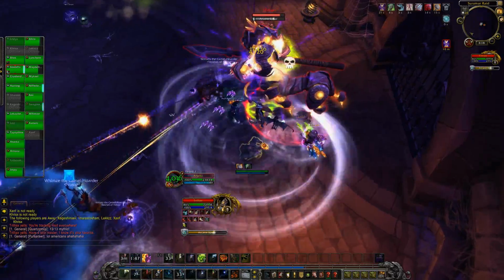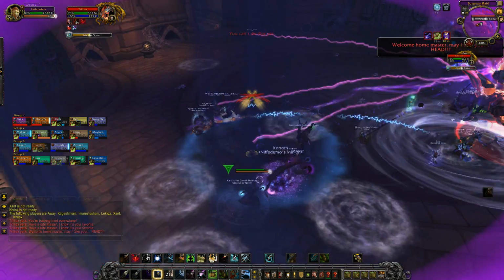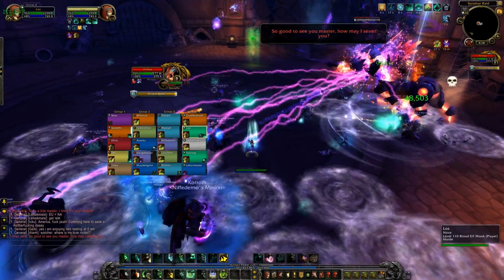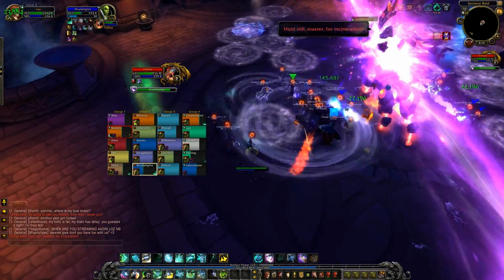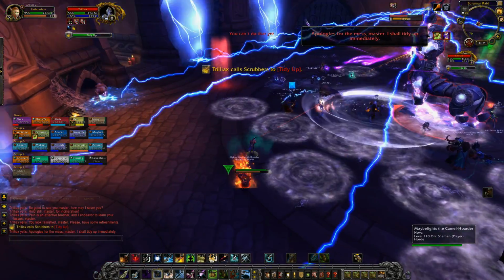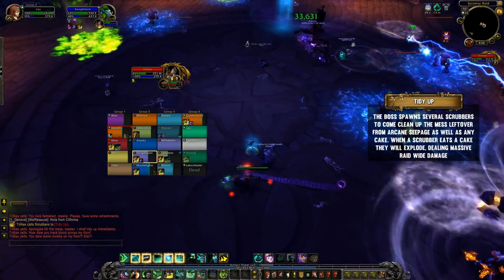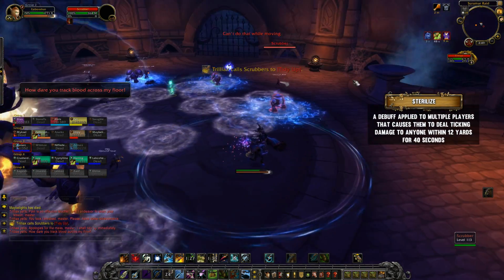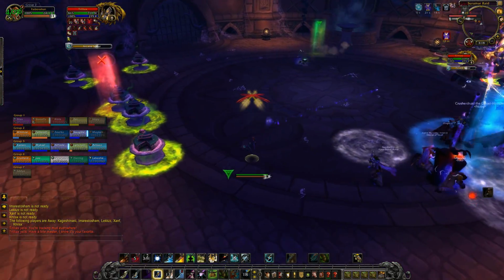Trilliax - Nighthold - Legion Alpha - FATBOSS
We believe Trilliax is the third boss within Suramar Palace, it's currently unknown as the dungeon journal is incomplete. The encounter is based around your raids ability to dodge a reversible rotating Halion beam, move from arcane puddles and stop robots from eating cake. Yep, cake.